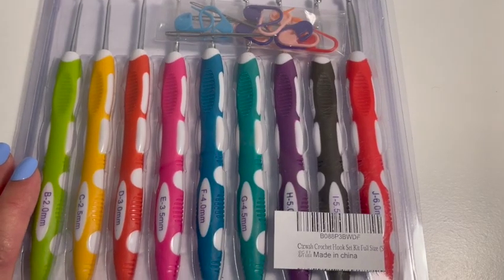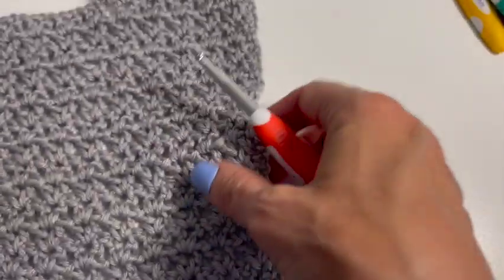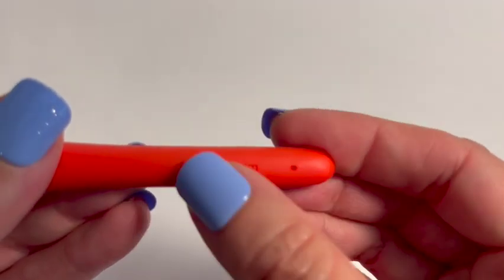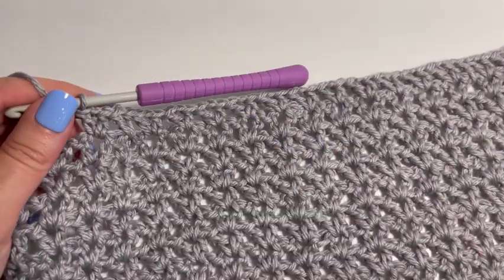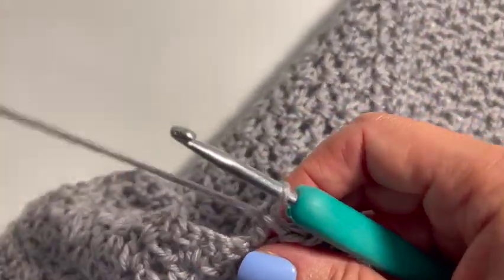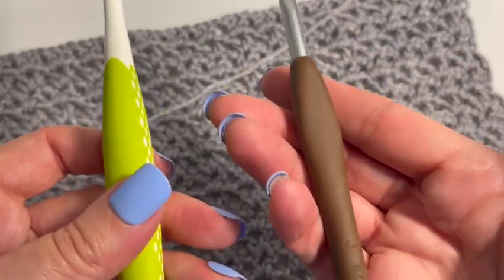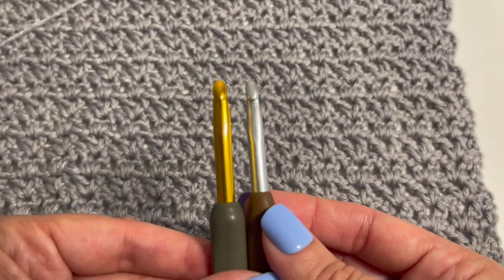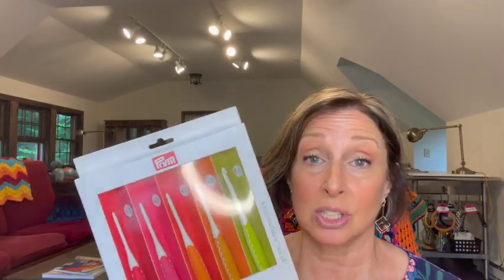Crochet Hook Unboxing and Review | Initial Reactions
Join me as I unbox the 6 sets of crochet hooks I purchased. I give my initial reactions to the hooks. More in depth reviews will follow as I use them for a period of time.

Here are links to the hooks reviewed:

Ctcwsh 9 PCS Longer Ergonomic Crochet Hook Set USA Standard Size B to J 2.0mm-6.0mm Smooth Soft Grip Handles  $9.89

KOKNIT 12pcs Crochet Hooks Set, Large Ergonomic Grip Colorful Soft Handles and Aluminum Crochet Hooks for Arthritis and Beginners $9.99

Pony Easy Grip Crochet Hook Set, Multi, 15 x 1.5 x 16 cm $17.99

BeCraftee Crochet Hook Set with Ergonomic Handles for Extreme Comfort. Perfect Crochet Hooks for Arthritic Hands $18.99

Prym Crochet Hook for Wool Ergonomics 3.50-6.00 mm x 1 Set, Multi, One Size  $28.99

Tulip TP1166 Etimo Crochet Hook Set $58.65

Cello Bags (use to organize my yarn)
Blocking Set

My Design Toolkit:
Indispensable Crochet Stitch Collection
Beyond the Square Crochet Motifs
Every Which Way Crochet Borders
Around the Corner Crochet Borders

Lighted hooks for arthritic hands

Notions I use:
Stitch markers & yarn needles

I've had a lot of people ask about/mention my nails...here's my little secret... 🤫

My Video Creation and Analytics Tools:
Ring Light

A little bit about me. my name is Frannie, and I live in the US. I am a mom/stepmom of 6. When my nest emptied, I needed to find places to focus my energy. I fell in love with crocheting and yarn. I'm still learning...it seems there's an endless supply of techniques and projects. Join me on my crochet journey...let's learn together.💕